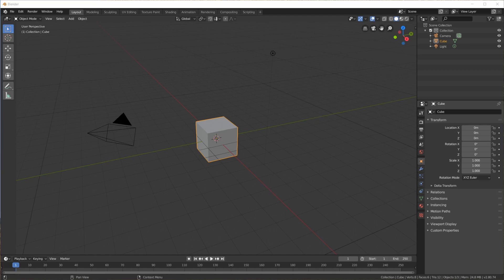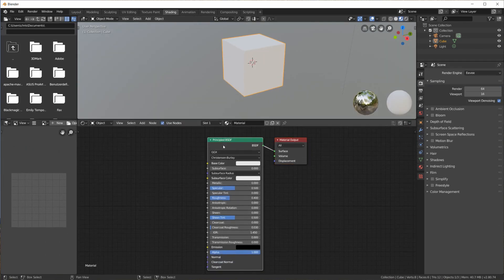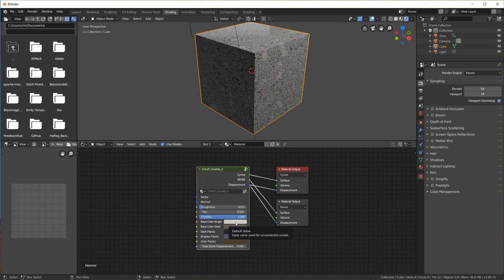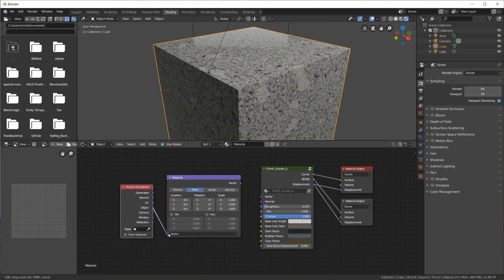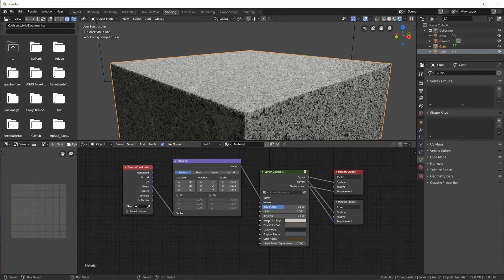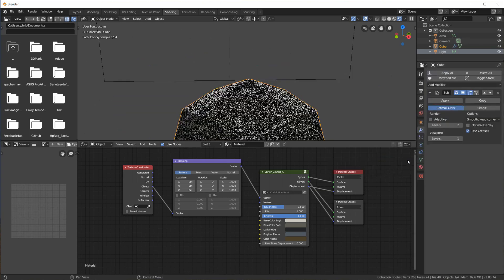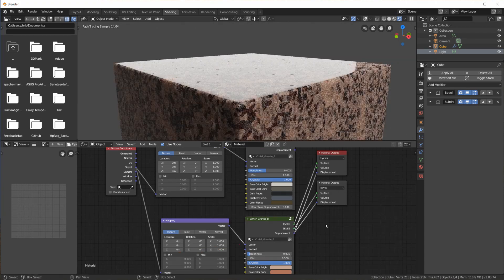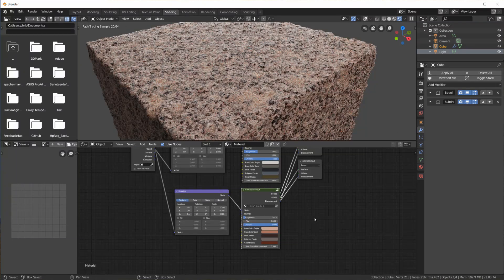Granite Material Pack (EEVEE+Cycles) - Instructions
Learn how to get, import and use the "Realistic Granite Materials Pack" for Blender 2.8 EEVEE + Cycles